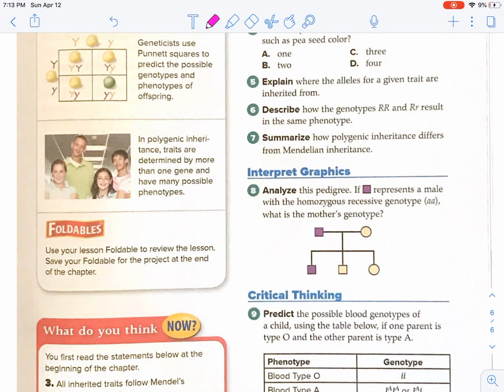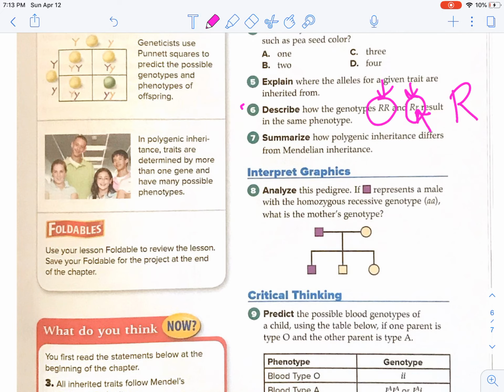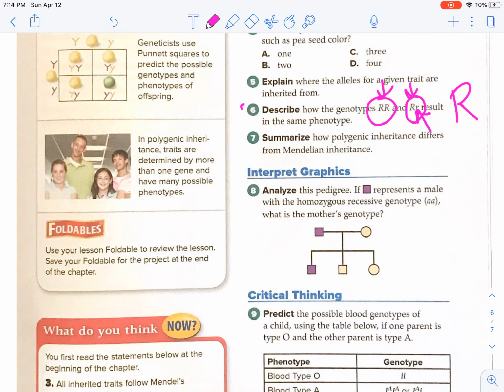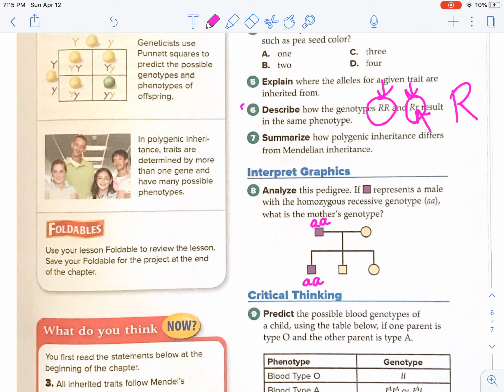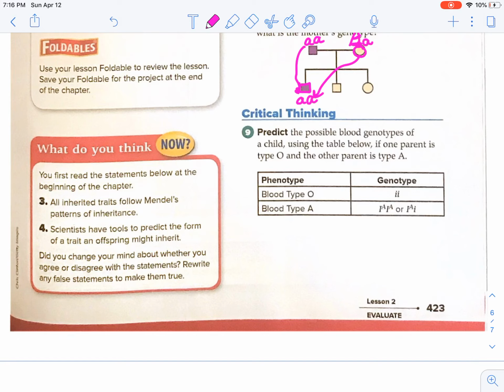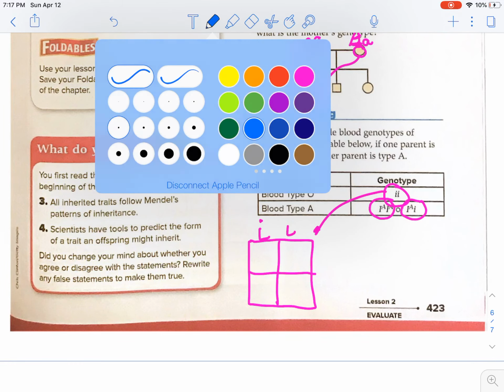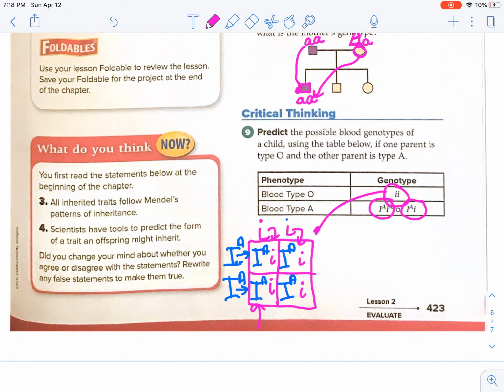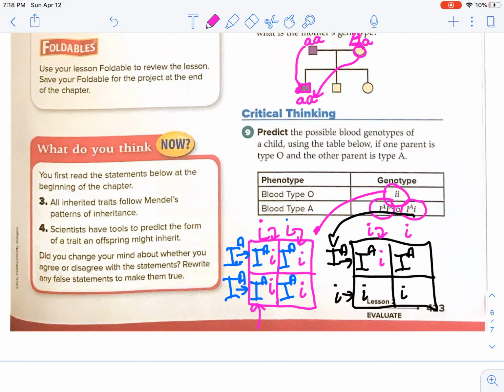Number six to end